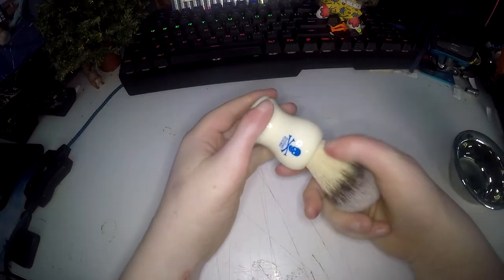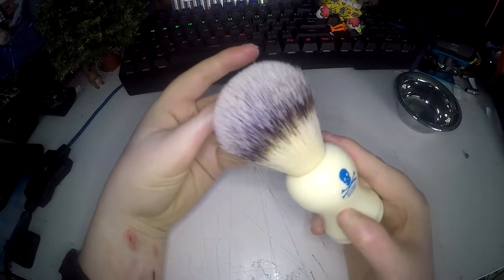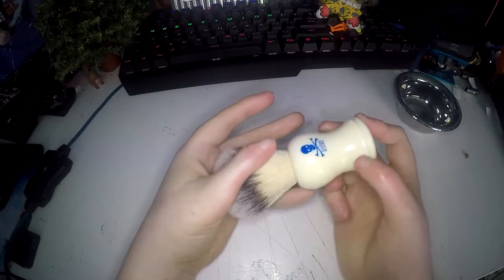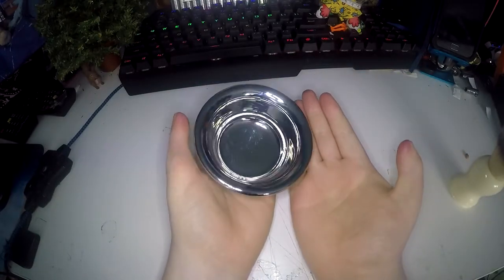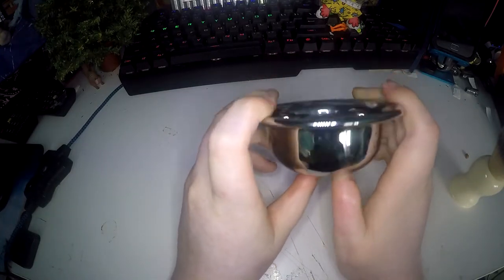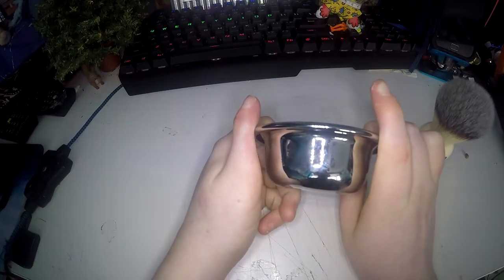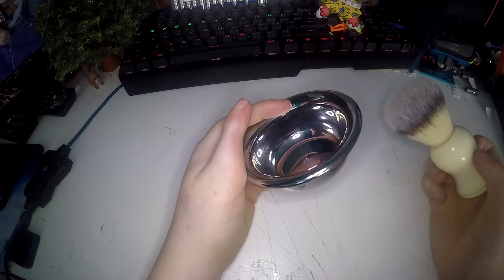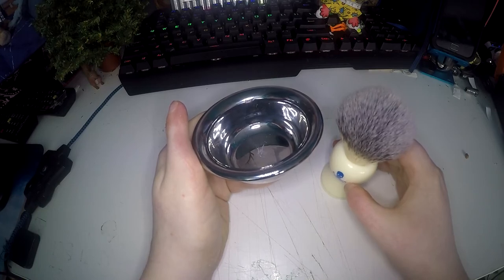Bluebeards Revenge Shaving Bowl and Synthetic Shaving Brush Review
this is the perfect shaving kit in my opinion.